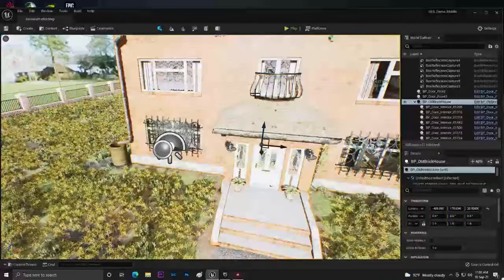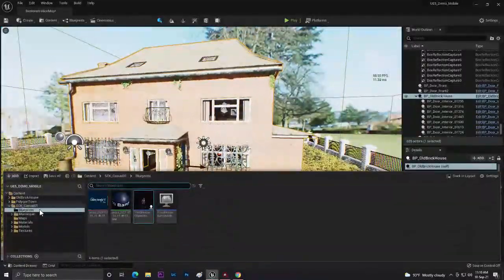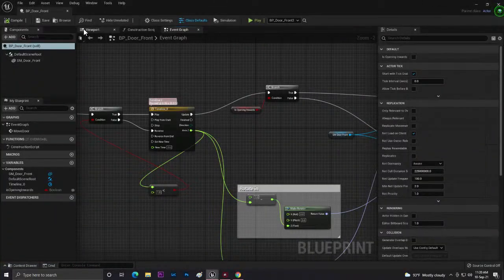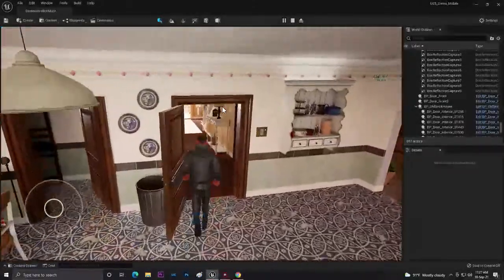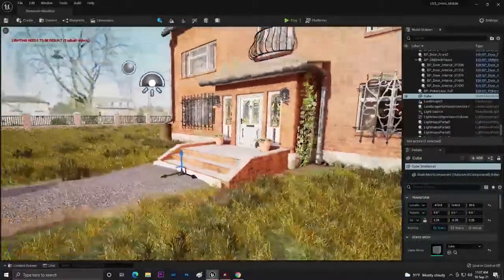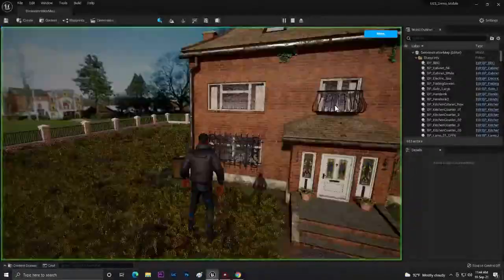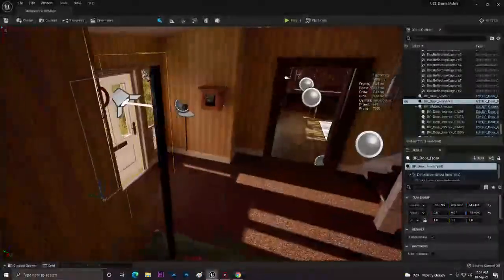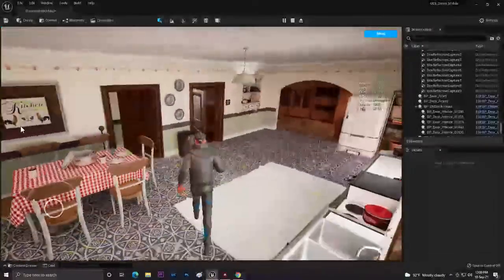i am live , Update my Play Store Game in Live Make a Next Gen Mobile Game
codingbanglayt reunrealengine

 This Video Power by Stroyed Developer See all our Apps & Games in one page

https: // codingbanglaytctgamedevprogra ...

or

Playlist For You: • Sketchware Videoshttps: // list = PLS ...

• Unreal Engine Videoshttps: // list = PLS ...

• Free Project Unreal Enginehttps: // list = PLS ...

https: // codingbanglaytctgamedevprogra ...

A